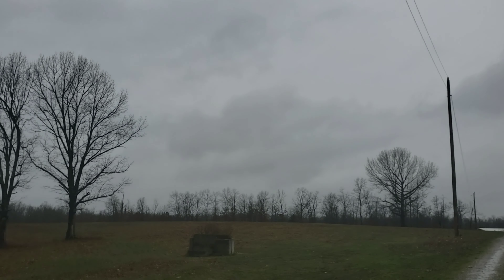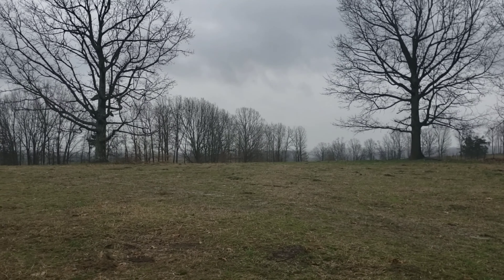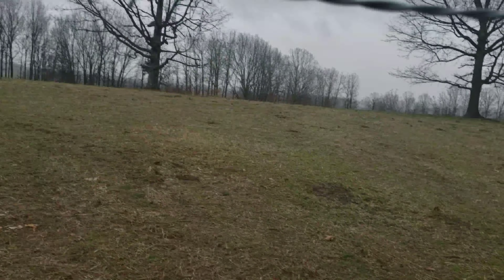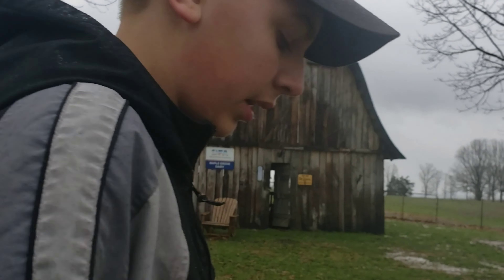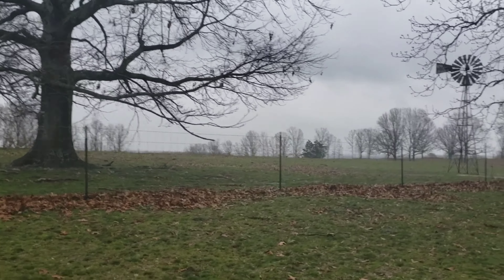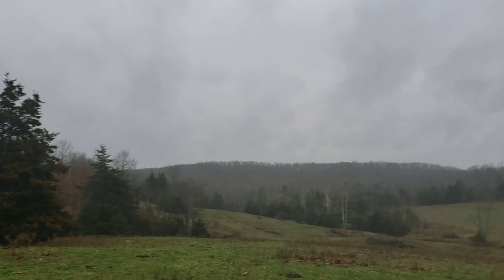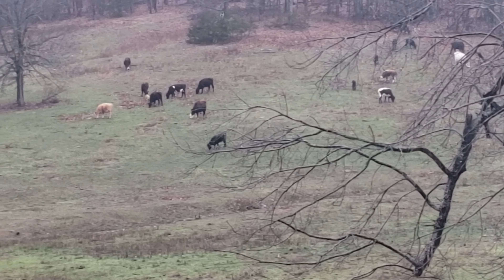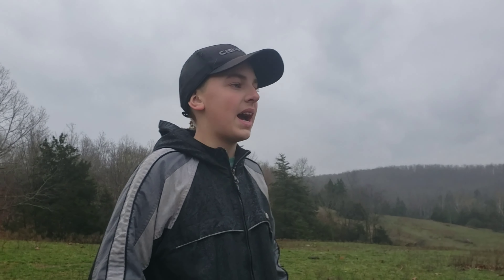Taking a little walk on the farm!